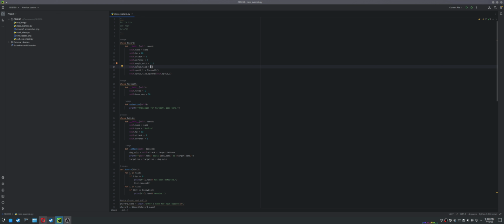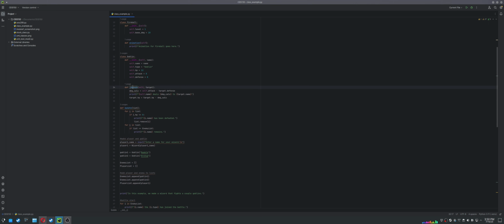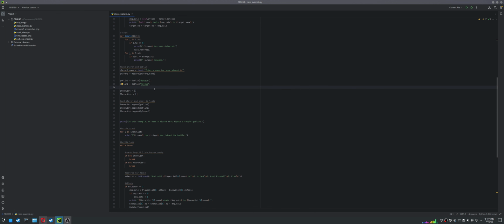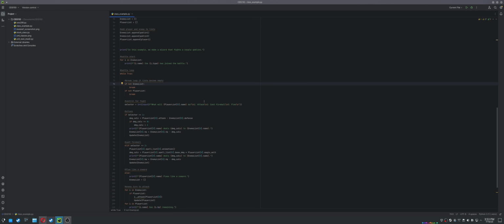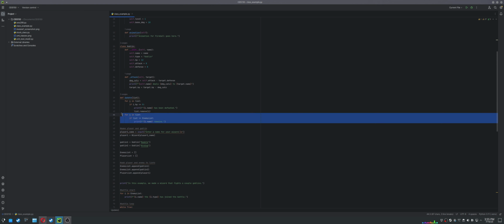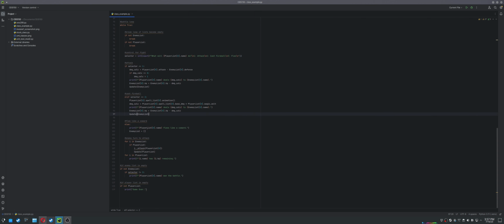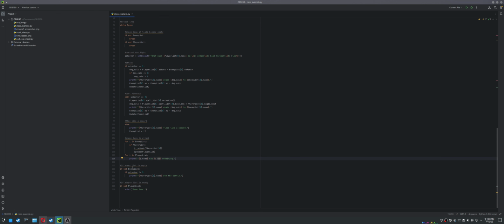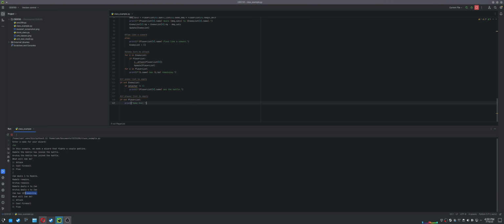Battle Sim Tutorial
A battle sim tutorial made for a school discussion.
Written in about 30 minutes, so it contains no refactoring.